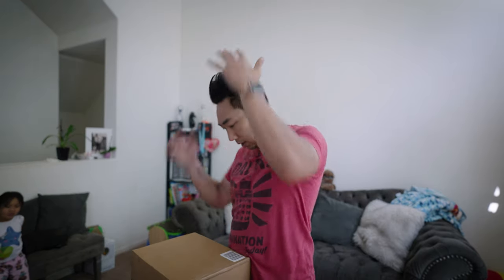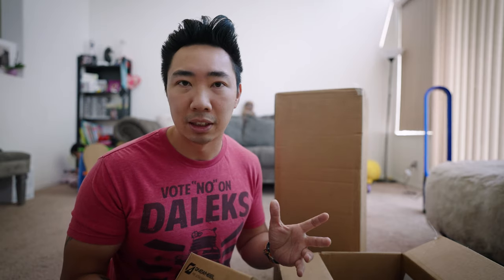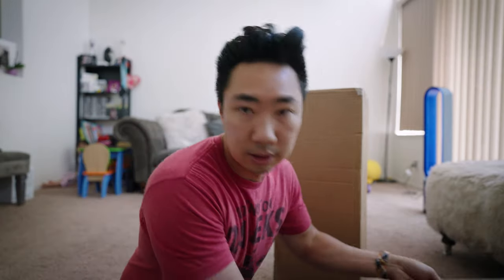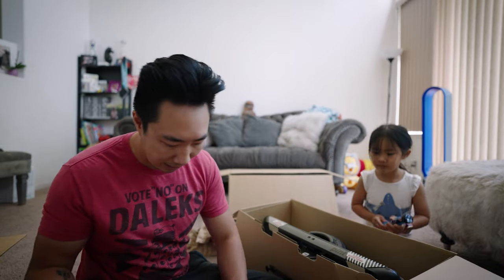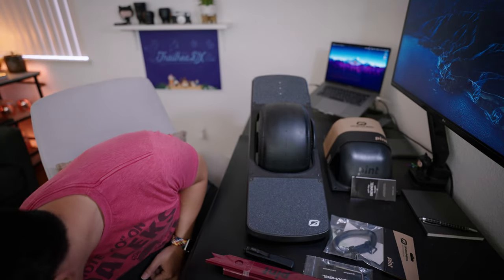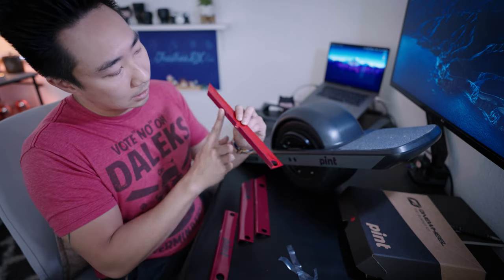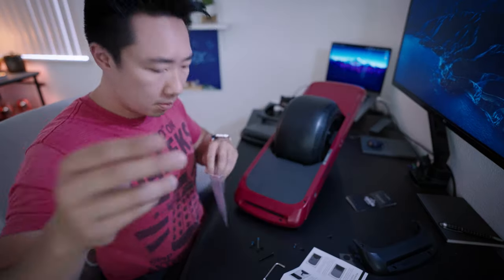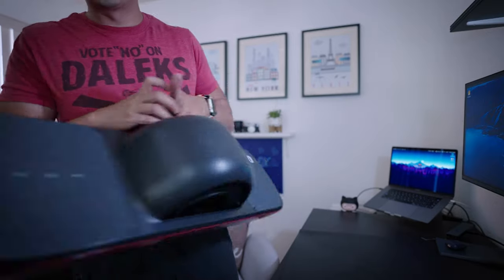Unboxing ONE WHEEL Pint Ultimate Bundle! Fenders, Rails, Bumpers, MagHandle Pro & Hyper Charger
It finally arrived - my One Wheel. This might be the coolest Father's Day gift I've gotten yet! Let's unbox this thing and see what kind of accessories came with the Ultimate Bundle.